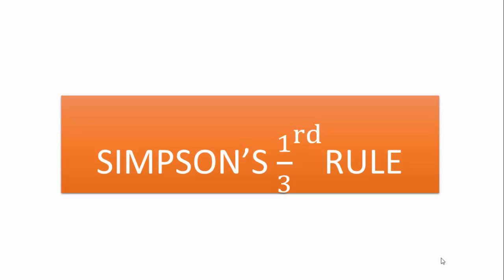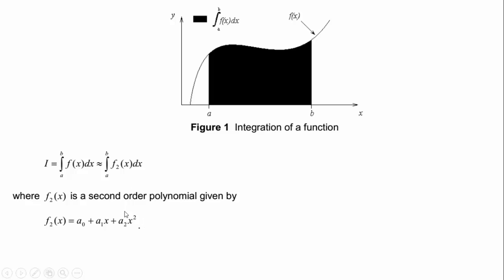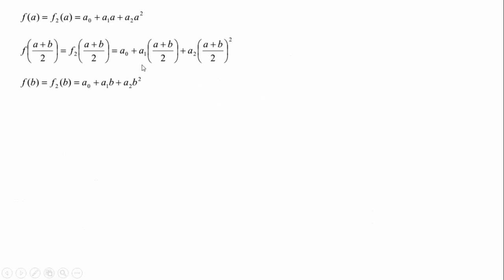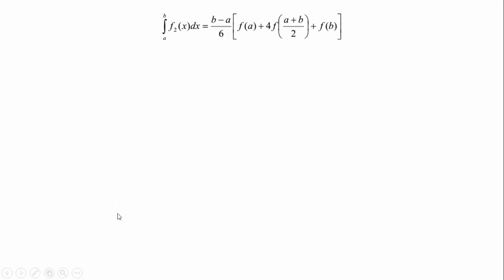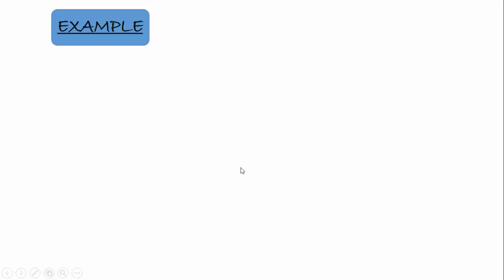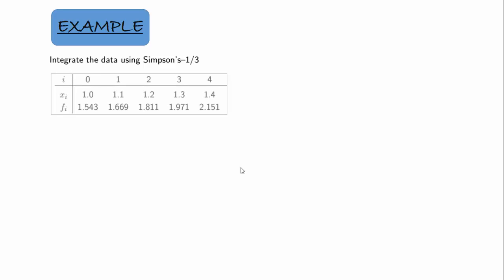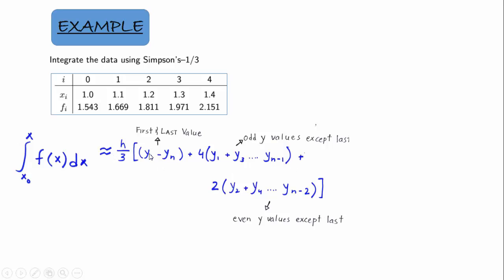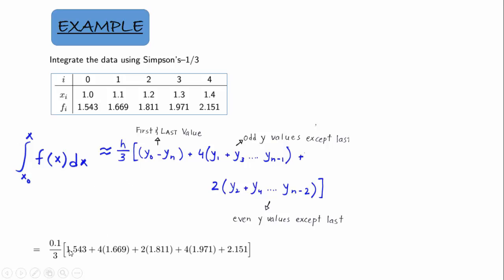Simpson 1 3rd rule